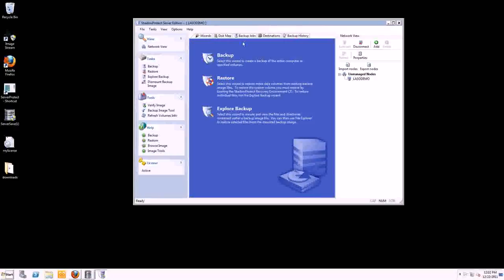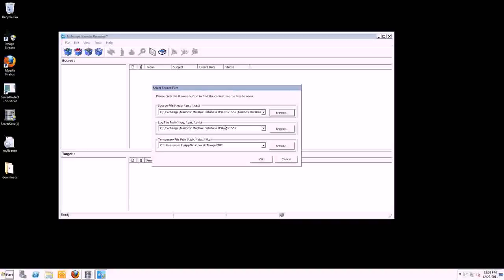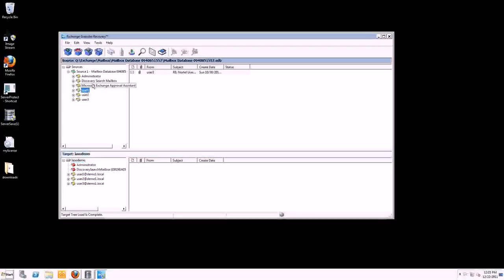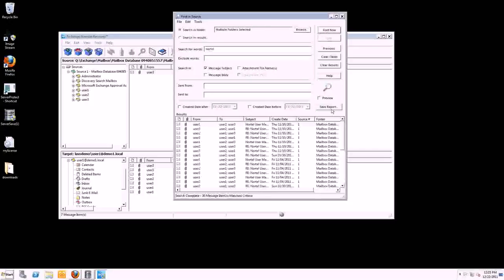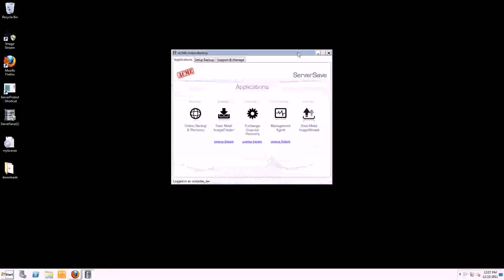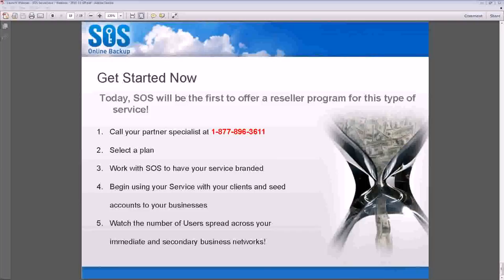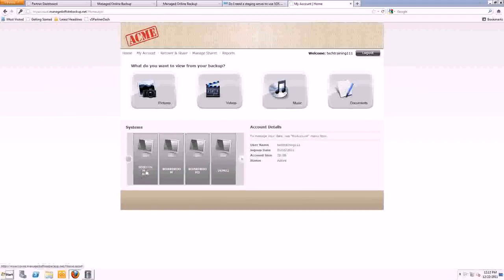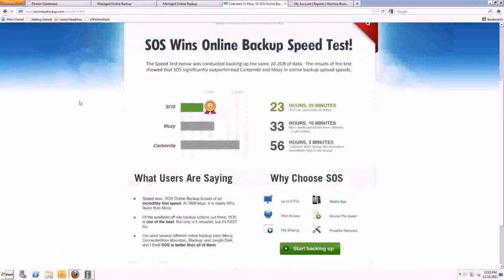2011 12 22 5